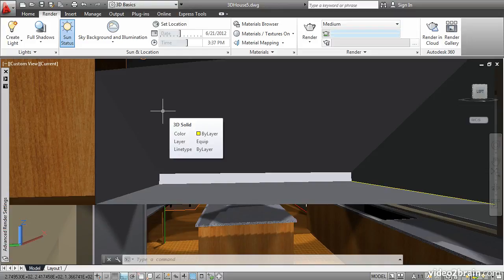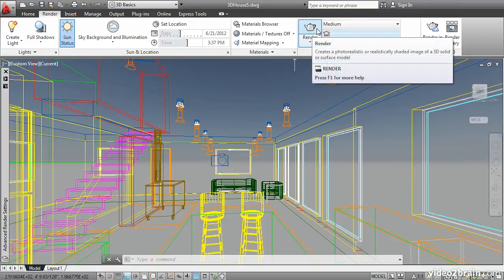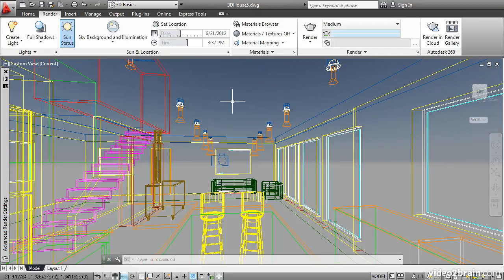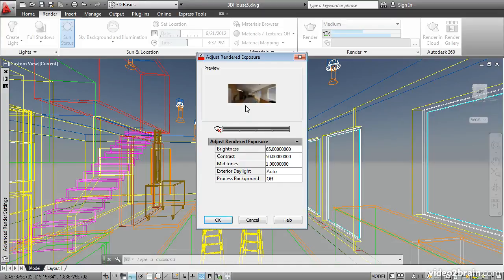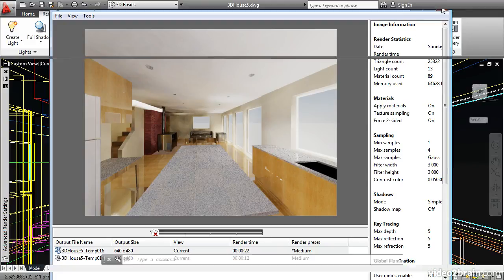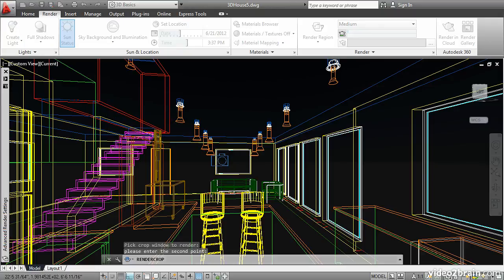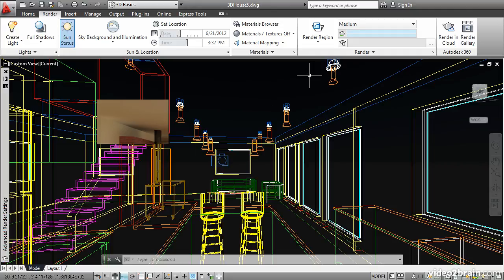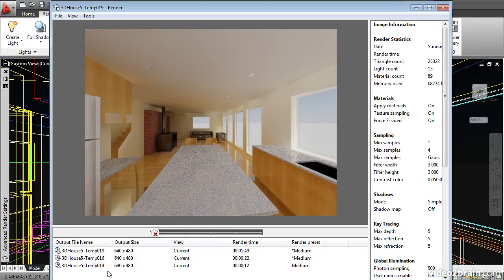14 05 v2b LearnAutoCAD2013